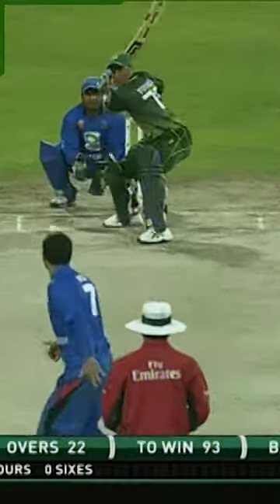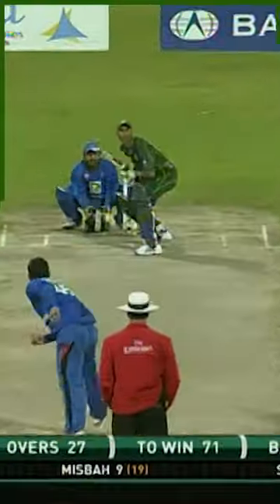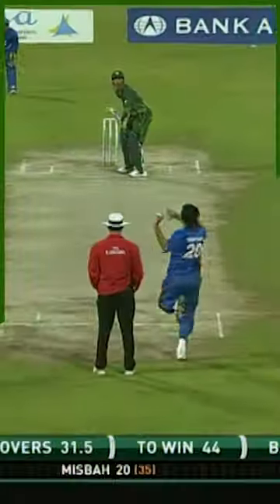Younis Khan's Match-Winning 70 to Trump Afghanistan | Sharjah ODI, 2012